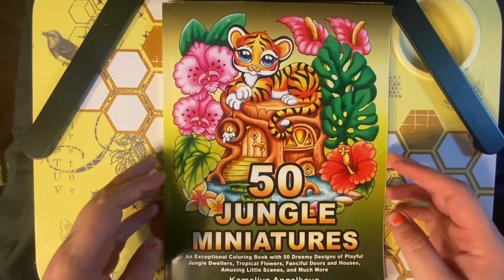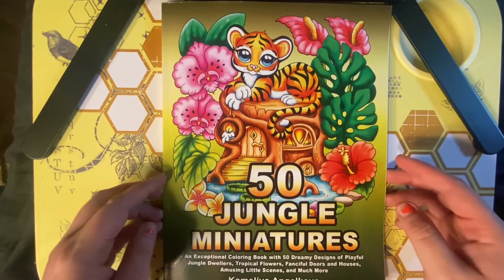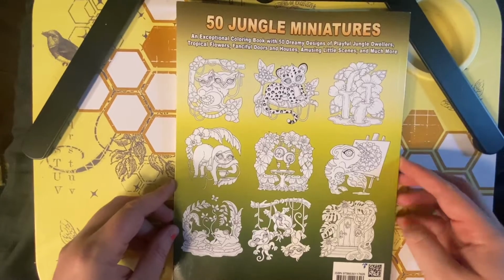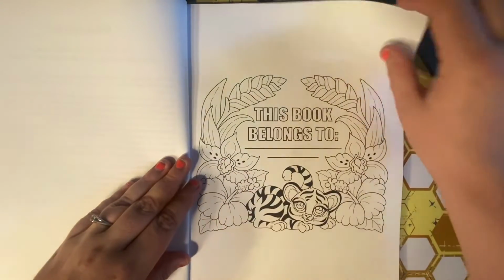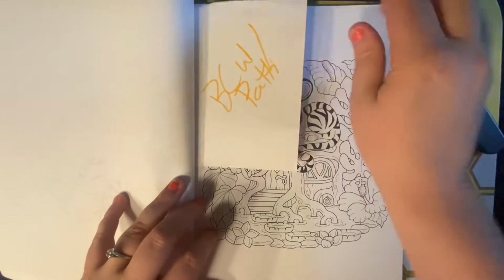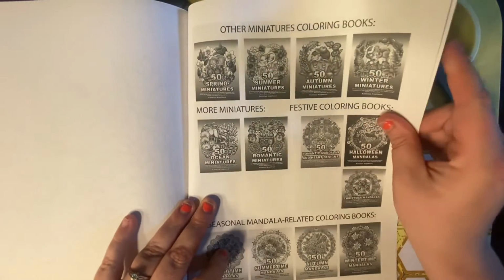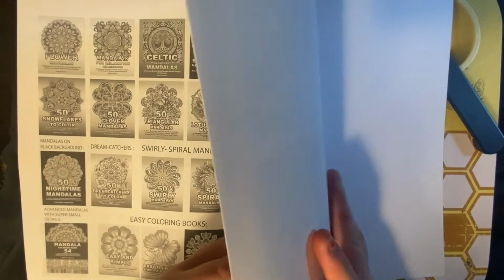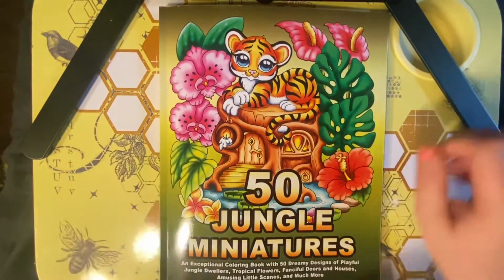50 Jungle Miniatures by Kameliya Angelkova Flip Through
Today we’re doing a flip through of 50 Jungle Miniatures by Kmeliya Angelkova!